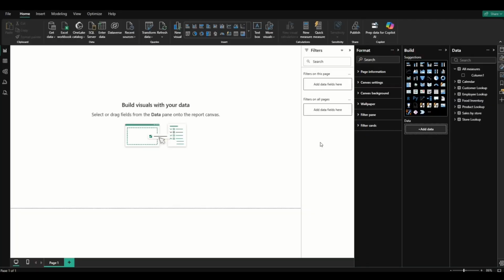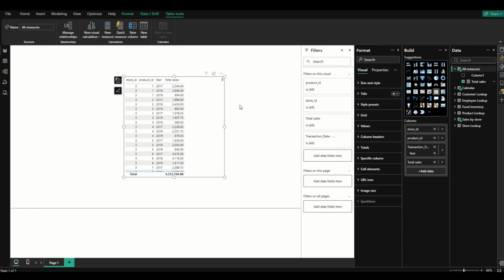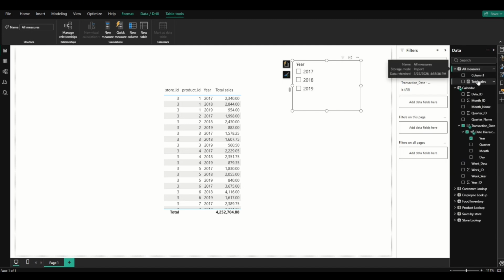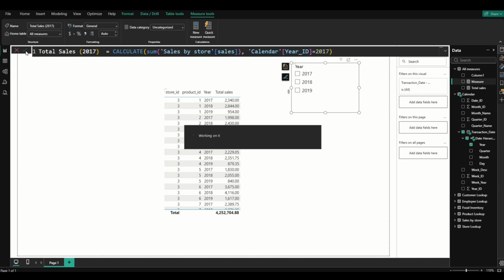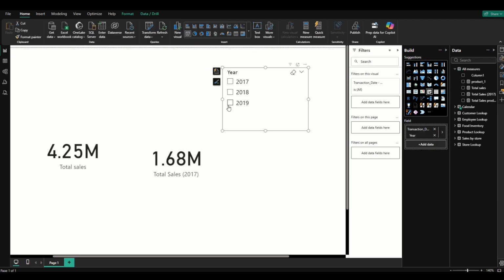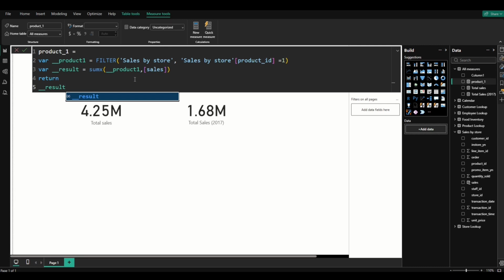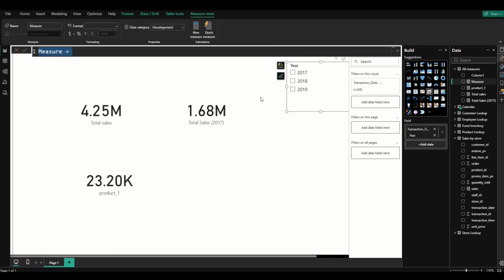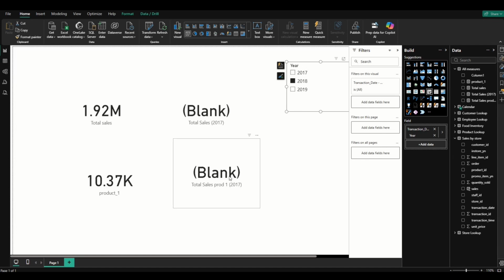CALCULATE in DAX confused me. Here's how I figured it out.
In this video, I break down the CALCULATE function in Power BI DAX one of the most used and most confusing functions for beginners.
I'm learning DAX myself, so this is me sharing what finally made it click. No jargon, no fluff — just a simple walkthrough with real examples.
Here's what we cover:

What filter context is and why it matters
What CALCULATE actually does to that filter context
A boolean filter example — filtering sales for a specific year
A product-level filter example — stacking multiple conditions
Why CALCULATE can override your slicers

If you're new to DAX and Power BI, this one's for you.